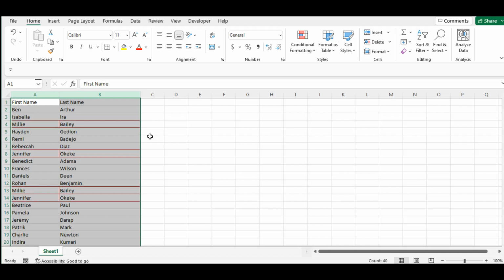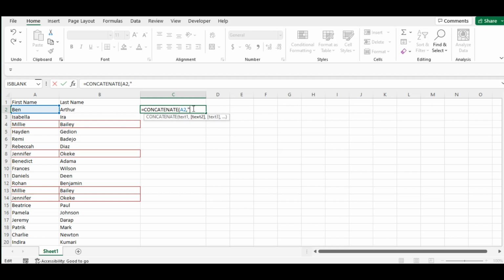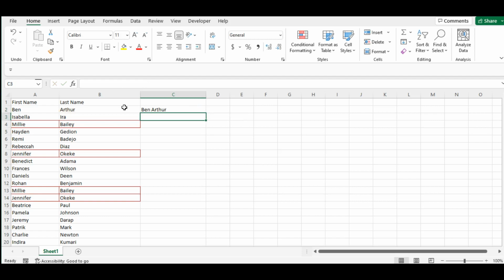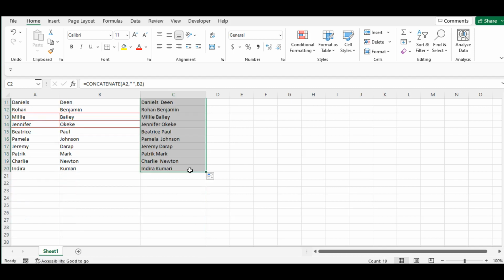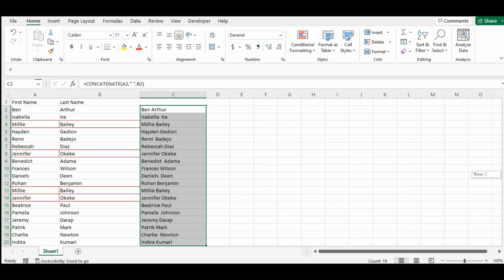Microsoft Excel - How to Merge or Concatenate two colums in Excel